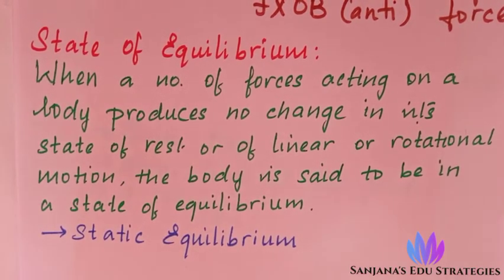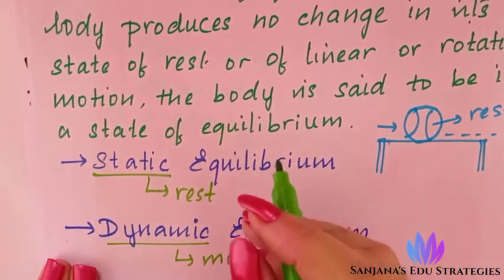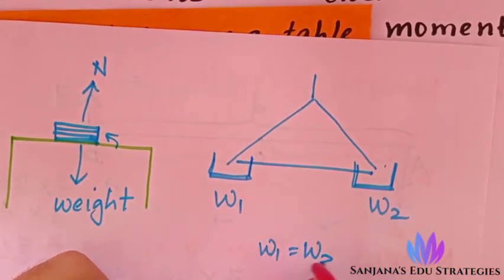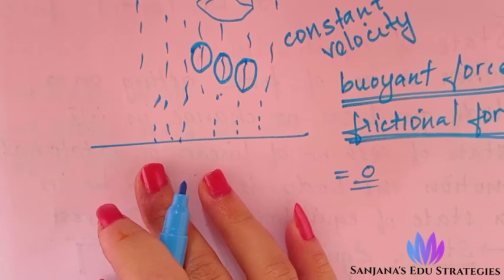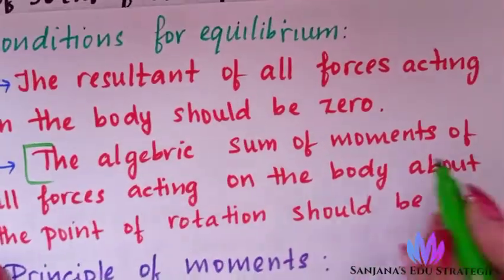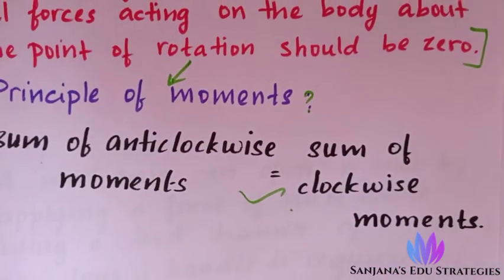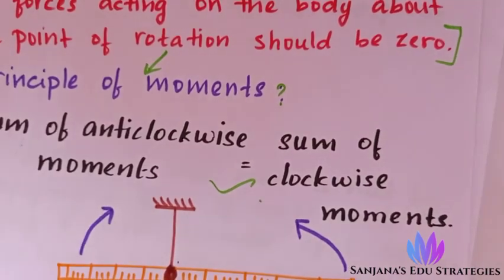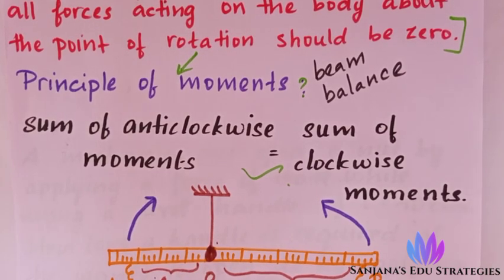Class 10 Physics || Verification of Principle of moments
Tricks to learn verification of principle of moments